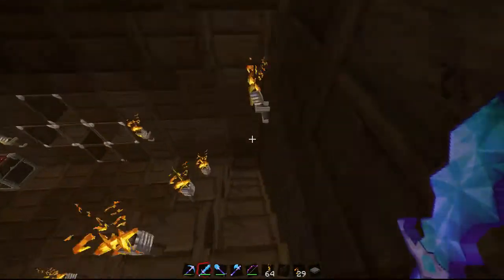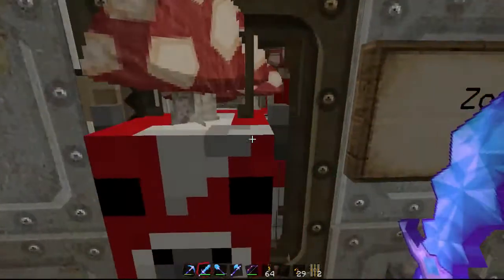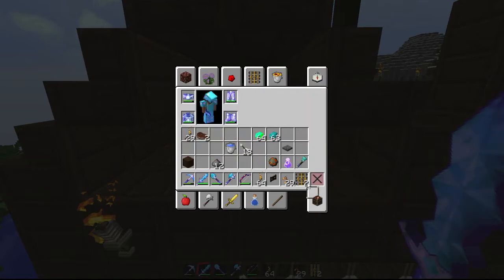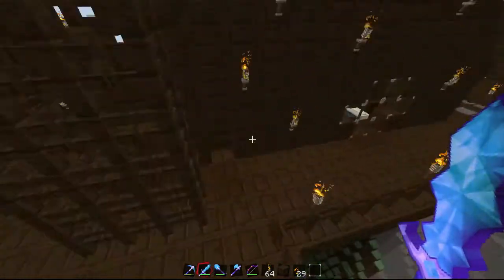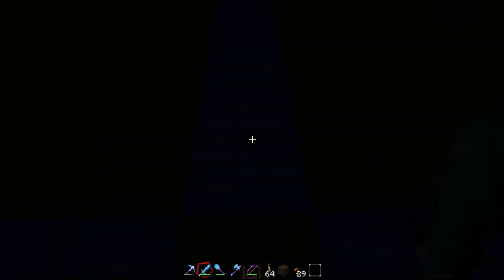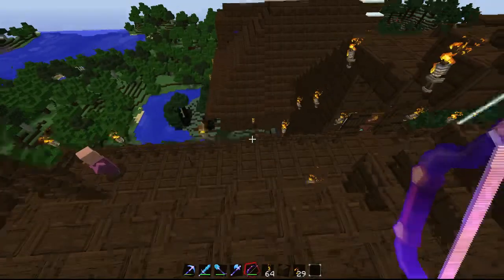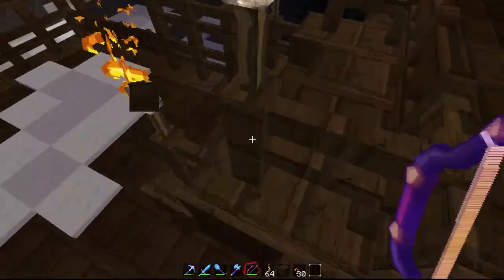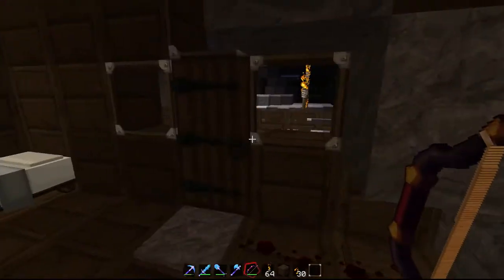My House That I Made!!